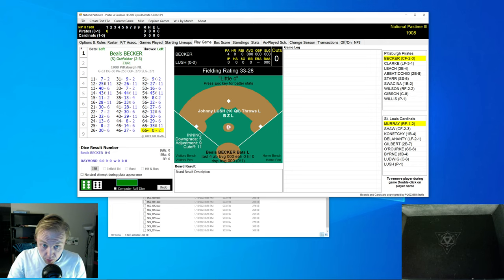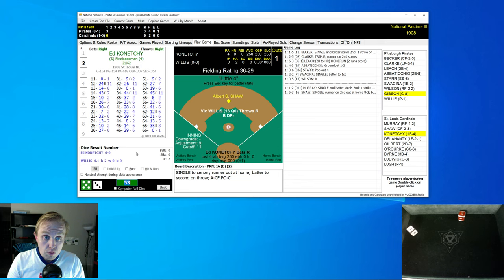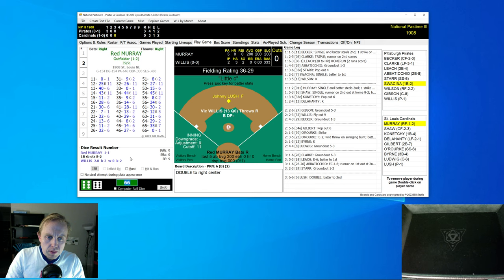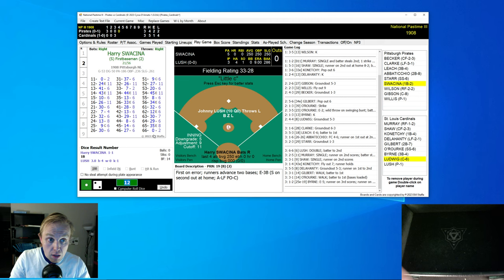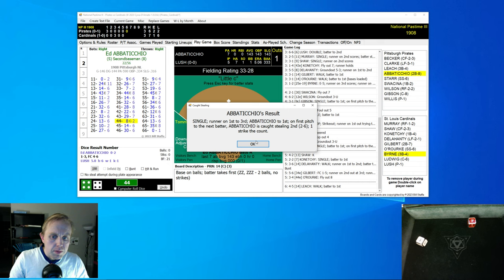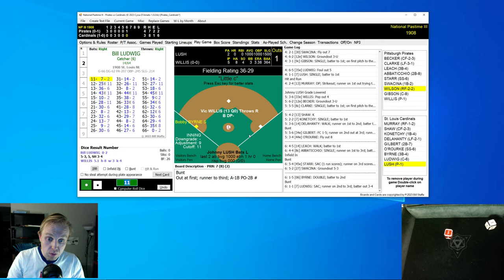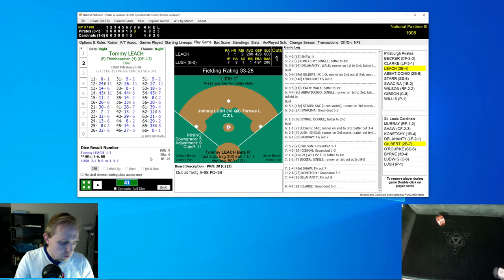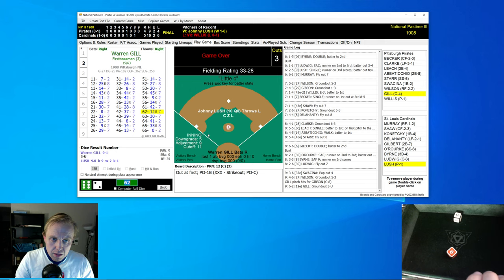Pirates at Cardinals | April 15, 1908 | Skeetersoft NPIII Baseball | Let's Replay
The Pittsburgh Pirates travel to St. Louis to take on the Cardinals in the second game of the 1908 season.  This has a surprise ending; make sure you watch it all the way!